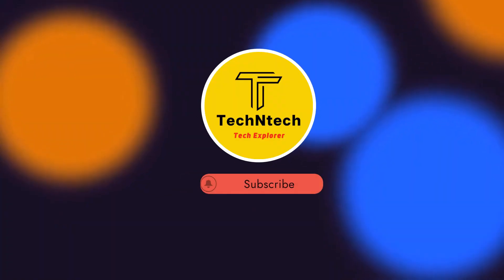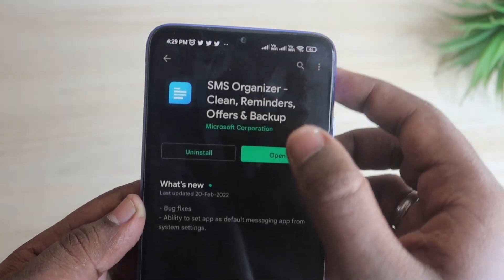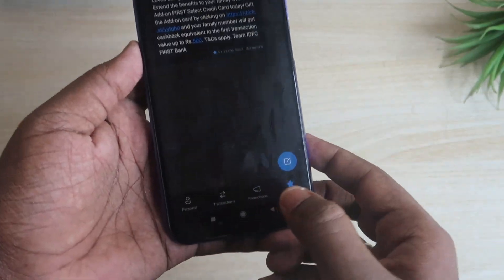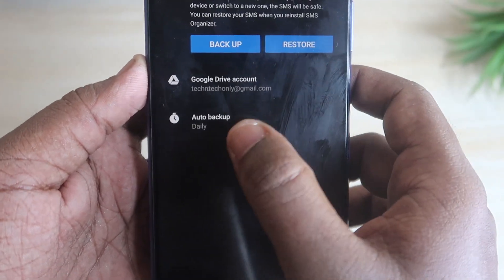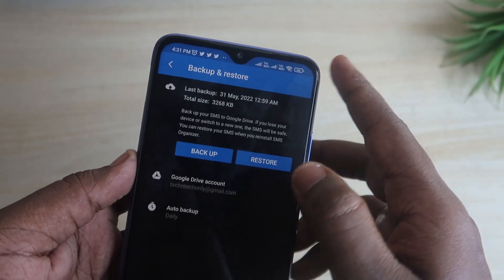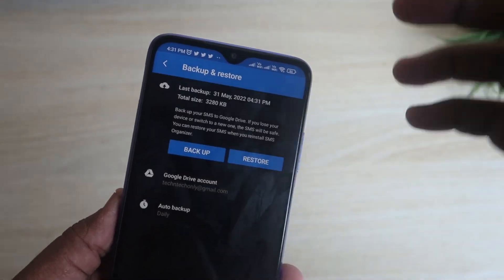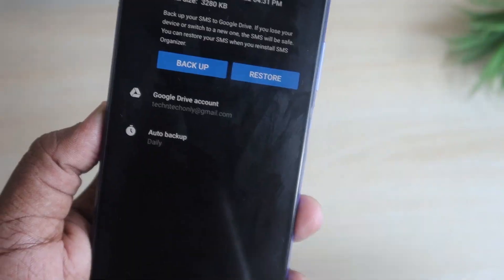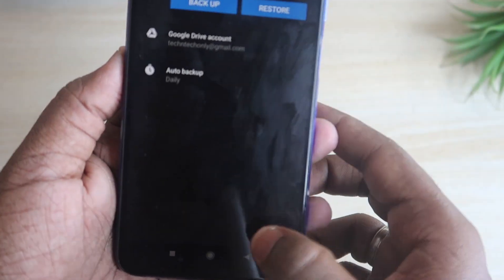How to backup & restore SMS text messages on Google Drive Daily - Free Android App & No Ads!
In this video, let me share a method on How to backup & restore SMS messages on Android in the Google Drive Account.